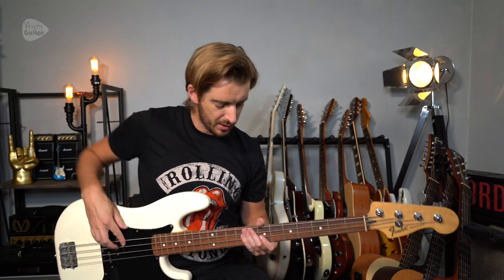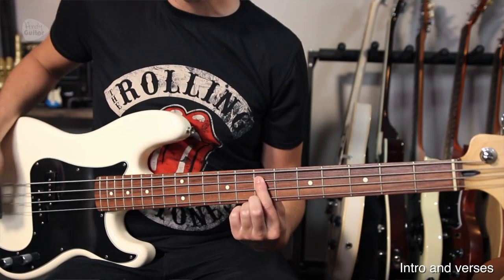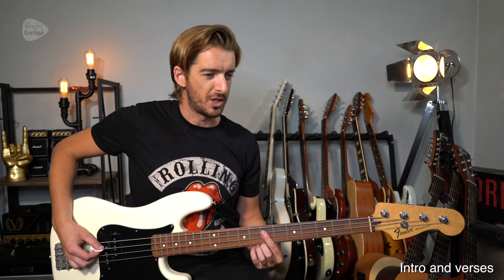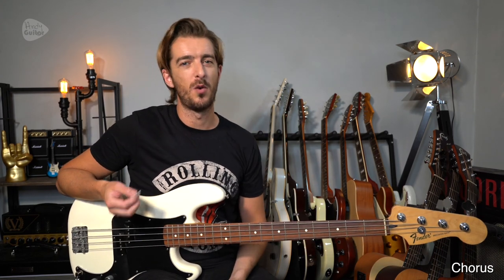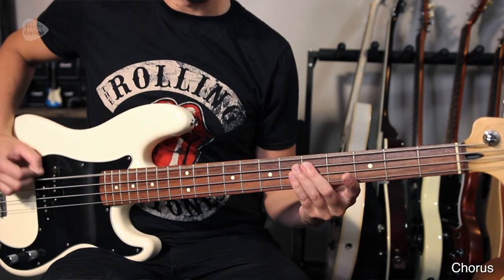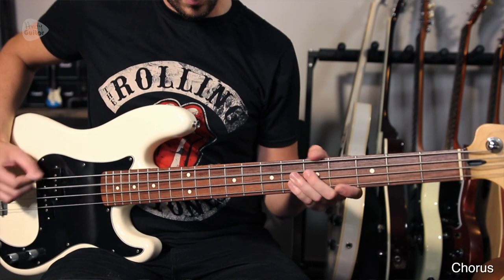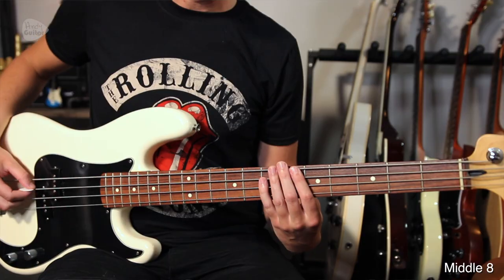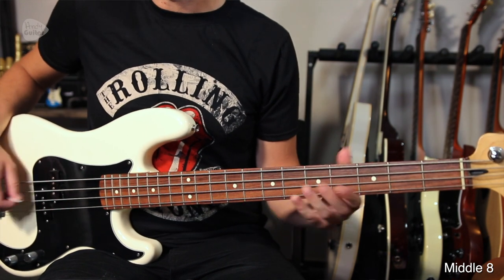DAKOTA - STEROPHONICS Bass Tutorial // EASY Bass Songs for Beginners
ANDY'S GUITAR COURSES
BEGINNER

The 'Andy Guitar Band' members are;
Andy: Vocals and guitar
Thomas McConville: Guitar
Chris Skelly: Bass
Thom Mills: Drums

Drum tutorials for this series will go live soon on the 'Thom Mills Drums' YouTube channel